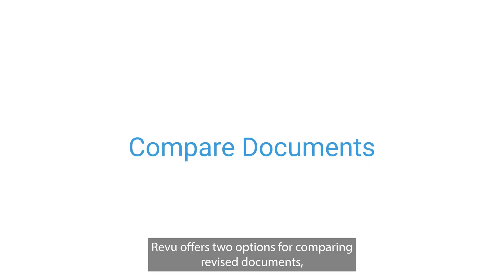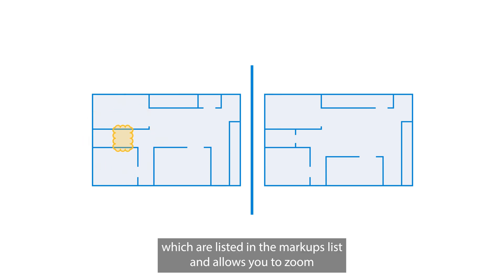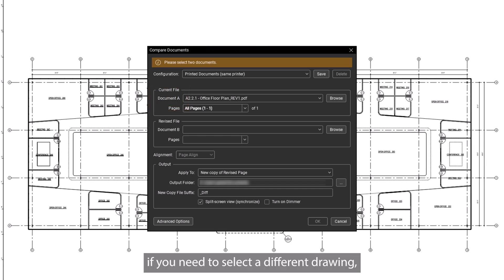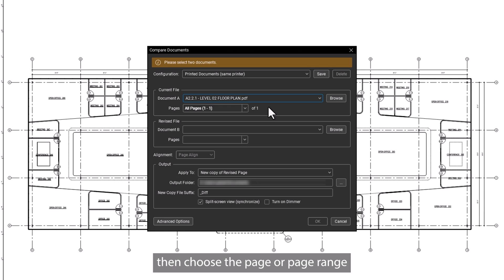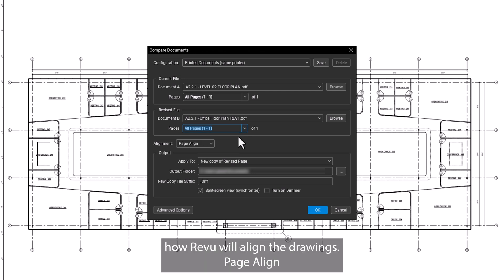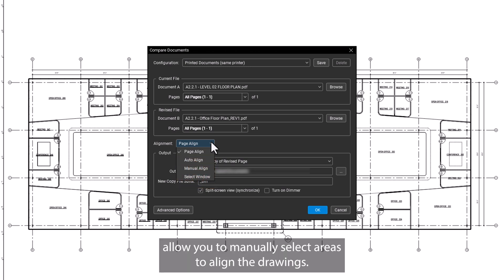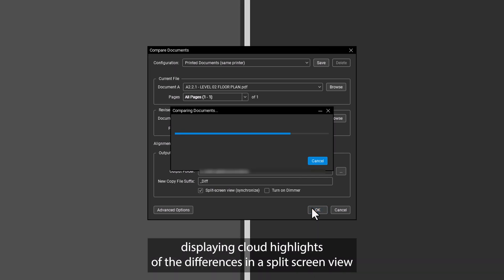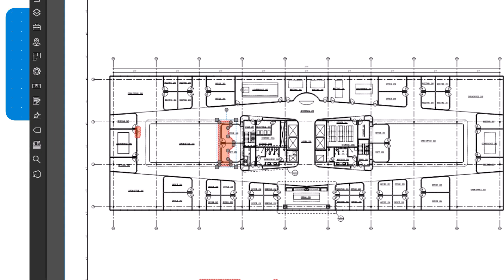Bluebeam Revu: How To Compare Documents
Let's save time on document comparisons, from minutes to seconds.
With the newest features in Bluebeam Revu, we can simplify workflows to be quicker than ever.